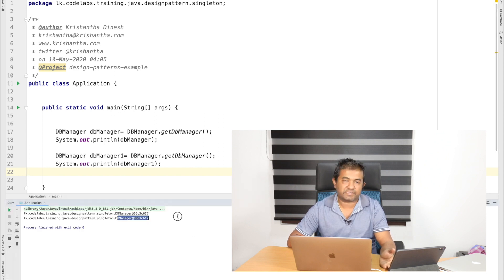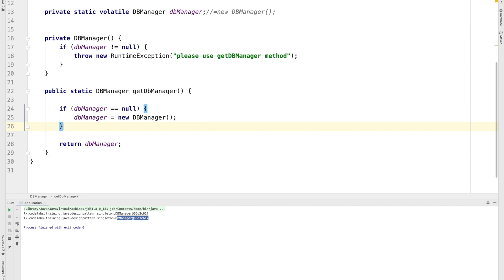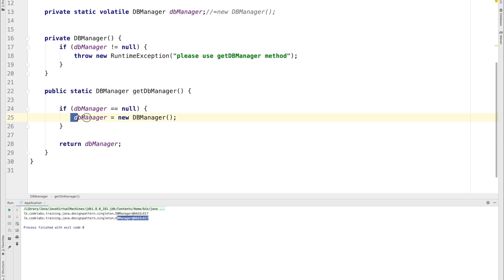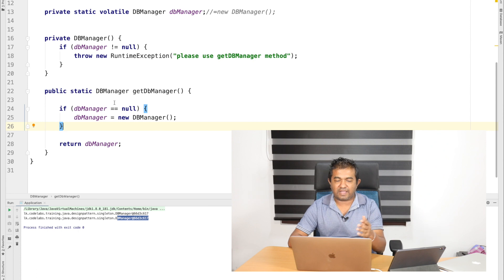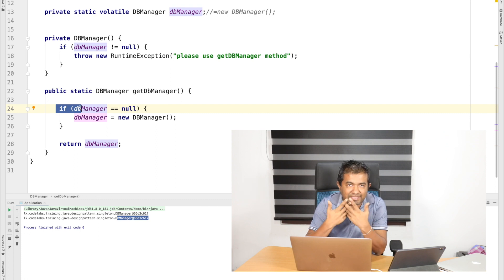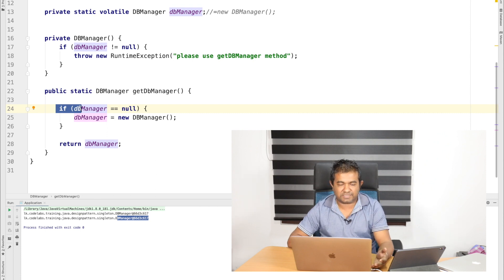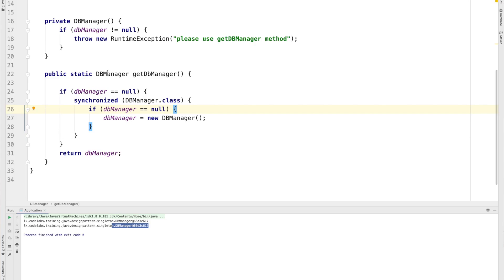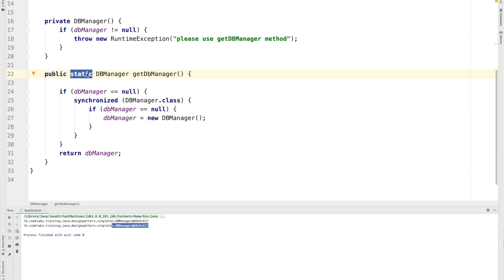Power of Singleton Design Pattern | Design pattern you MUST know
In software engineering, the singleton pattern is a software design pattern that restricts the instantiation of a class to one "single" instance. This is useful when exactly one object is needed to coordinate actions across the system. The term comes from the mathematical concept of a singleton.
Critics consider the singleton to be an anti-pattern in that it is frequently used in scenarios where it is not beneficial, introduces unnecessary restrictions in situations where a sole instance of a class is not actually required and introduces global state into an application.

So this video is to discuss how to develop a single pattern correctly as well as when to use single and what are the disadvantages of the pattern.